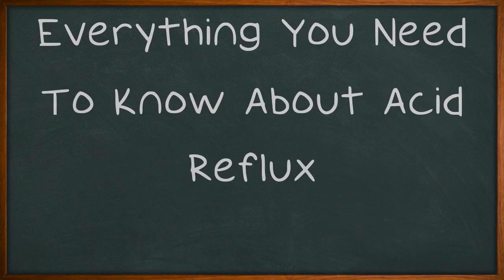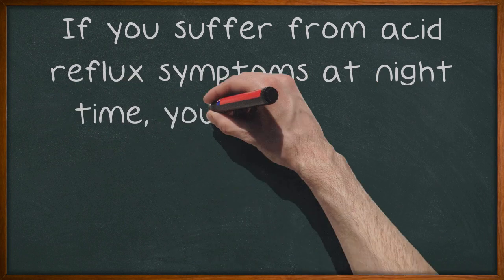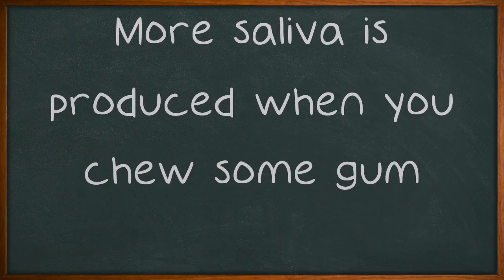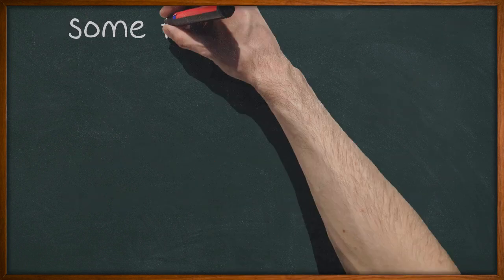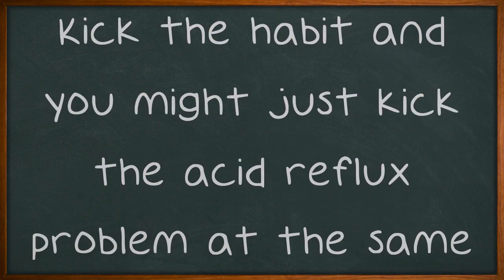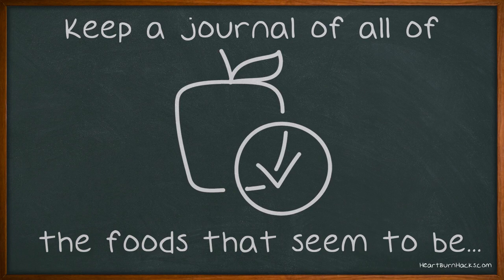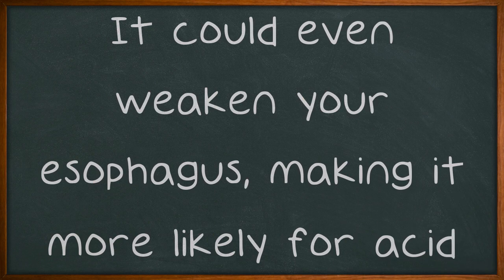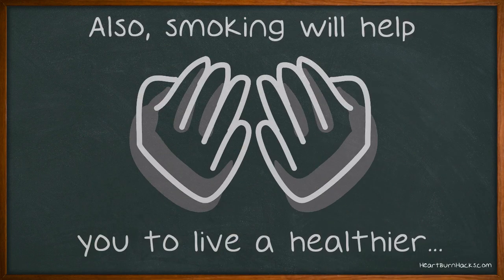Everything You Need To Know About Acid Reflux.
Everything You Need To Know About Acid Reflux. Acid reflux can be a very unpleasant condition. Sometimes, it can seem as if no treatment is really effective. However, there are proven ways to reduce the discomfort caused by this condition. You may just need a few new ideas.

I cured my acid reflux.
Life-long sufferer discovers a powerful secret to heartburn freedom.

Would you like to eliminate heartburn pain within 2 days?
Doctors and & drug companies hate this!

Would you like to learn about the ONLY clinically proven step by step acid reflux system?